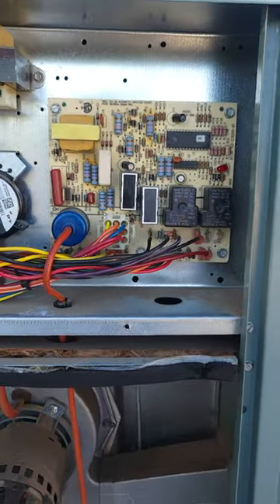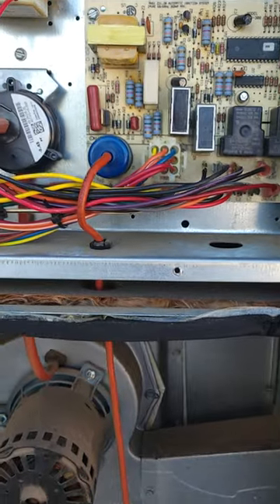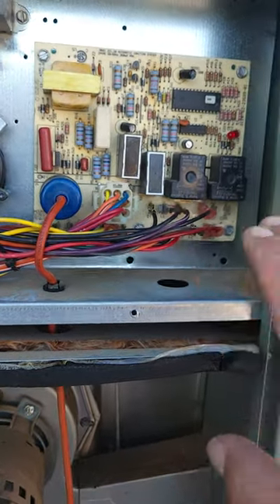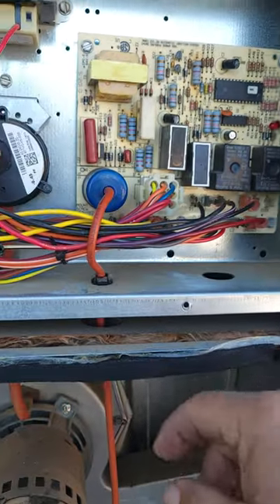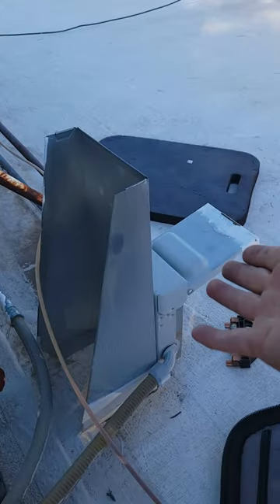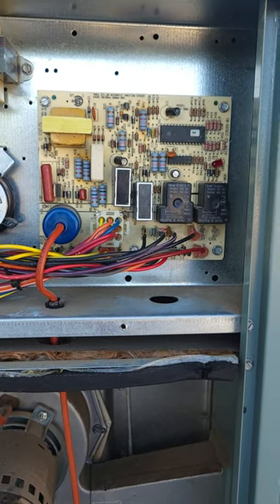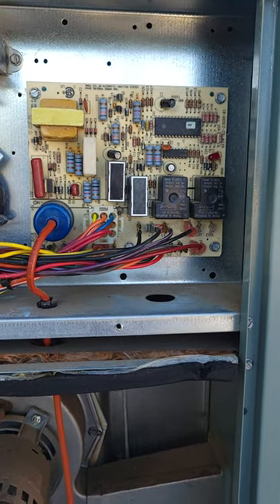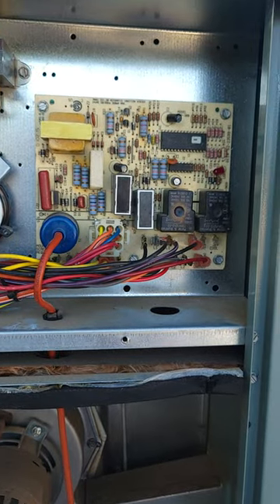Gas furnace or heater didn't turn on, and is not doing anything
Furnace or gas heater not turning on.